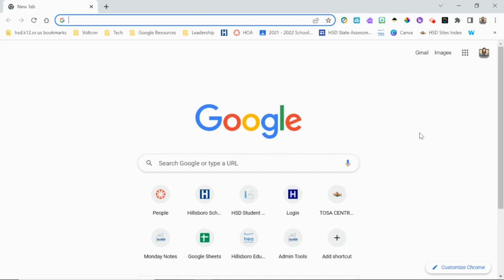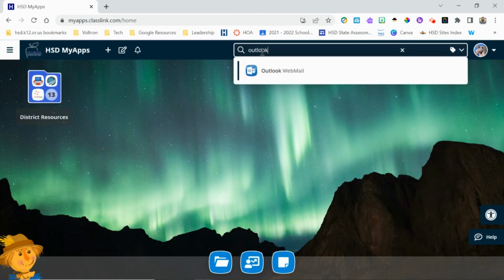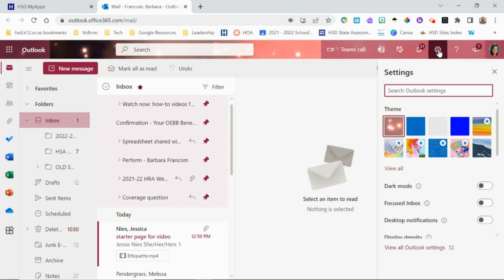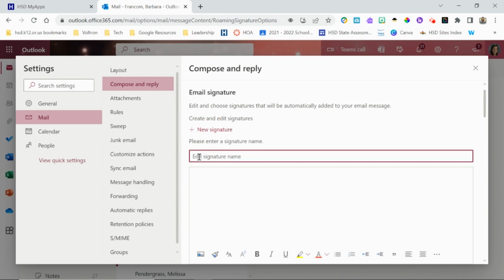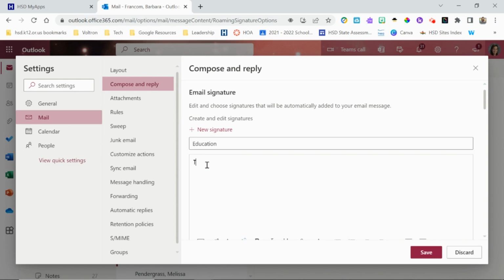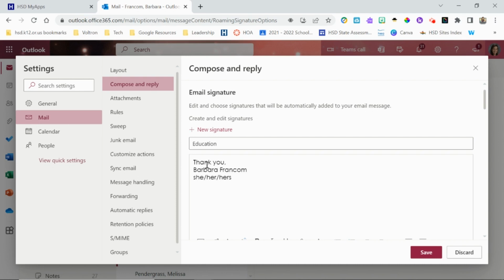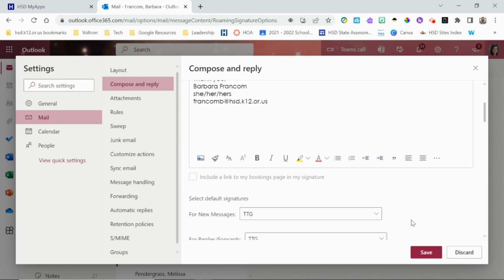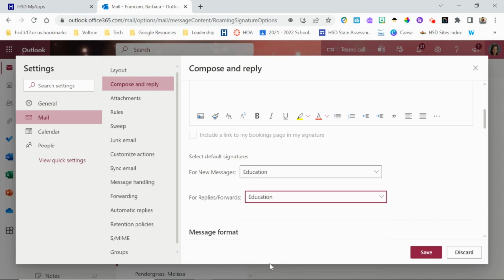How to Set up Email Signature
This is a tutorial for students about how to set up their email signature in Outlook webmail